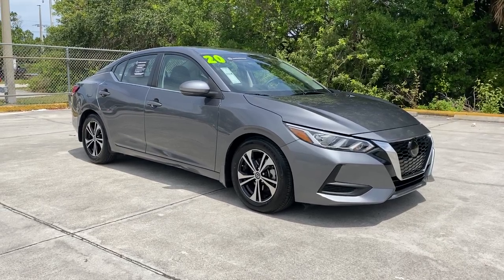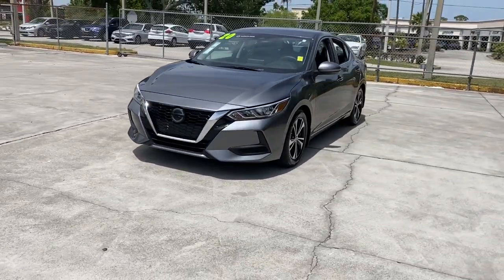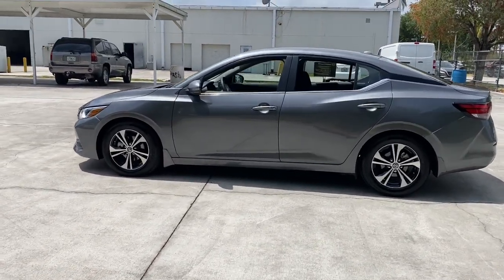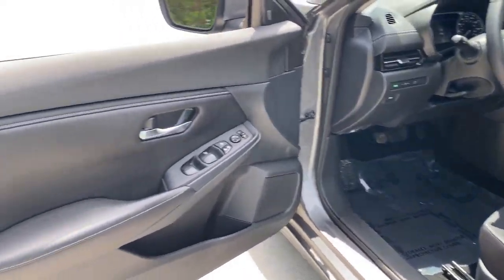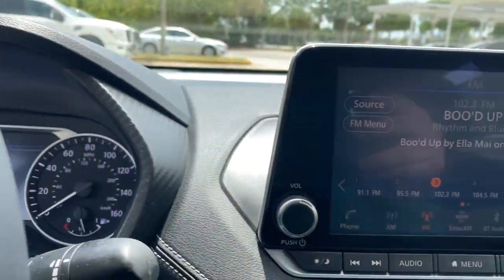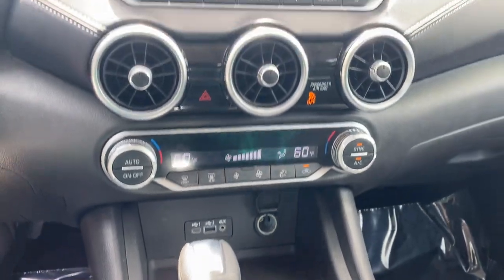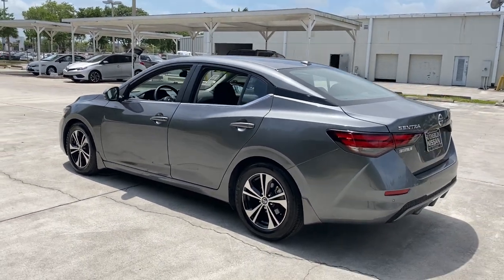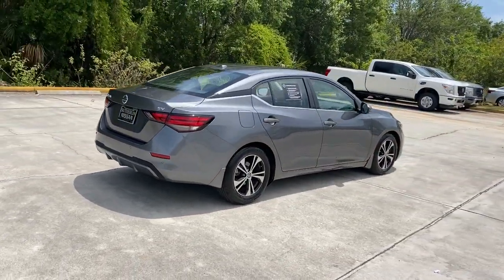2020 Nissan Sentra Vero Beach, Fort Pierce, Sebastian, St. Lucie Melbourne, FL P4037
Gun Metallic Used 2020 Nissan Sentra available at Sutherlin Nissan Vero Beach. Servicing the Fort Pierce, Sebastian, St. Lucie, and Melbourne Florida area.

#{MAKE}
#{MODEL}
2020 Nissan Sentra SV - Stock#: P4037 - VIN#: 3N1AB8CV8LY277738

Certified. Gun Metallic 2020 Nissan Sentra SV FWD CVT with Xtronic 2.0L DOHC CERTIFIED*7 YEAR/100K WARRANTY*BUY WITH PEACE OF MIND 16 Alloy Wheels 4-Wheel Disc Brakes 6-Speaker Audio System ABS brakes AM/FM radio: SiriusXM Automatic temperature control Blind Spot Warning Electronic Stability Control Front Bucket Seats Front dual zone A/C Fully automatic headlights Low tire pressure warning NissanConnect featuring Apple CarPlay and Android Auto Power windows Rear Parking Sensors Remote keyless entry Security system Speed control Traction control.Recent Arrival! Odometer is 1340 miles below market average! 29/39 City/Highway MPGNissan Certified Pre-Owned Details:* 167 Point Inspection* Vehicle History* Warranty Deductible: $100* Limited Warranty: 84 Month/100000 Mile (whichever comes first) from original in-service date* Transferable Warranty* Roadside Assistance* Includes Car Rental and Trip Interruption Reimbursement. 3 month SiriusXM trial subscription.Awards:* JD Power Automotive Performance Execution and Layout (APEAL) StudyIF IT DOESNT SAY SUTHERLIN YOU PAID TOO MUCH! Prices DO NOT include the cost of Certification. Add $999.00 for Certified vehicles .